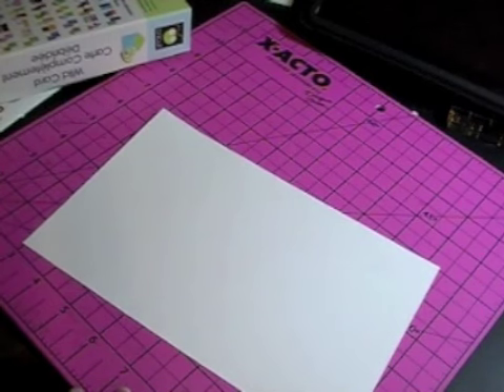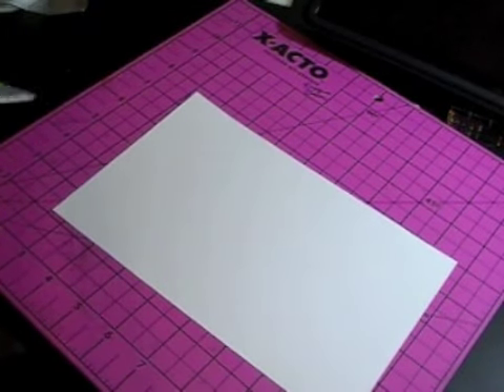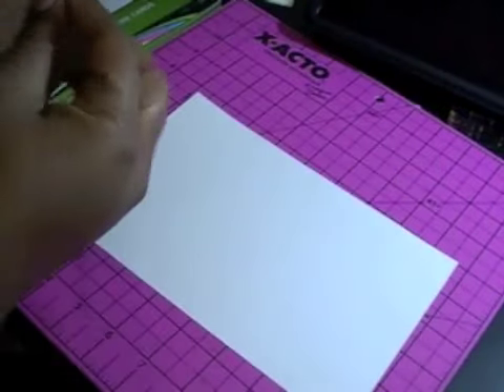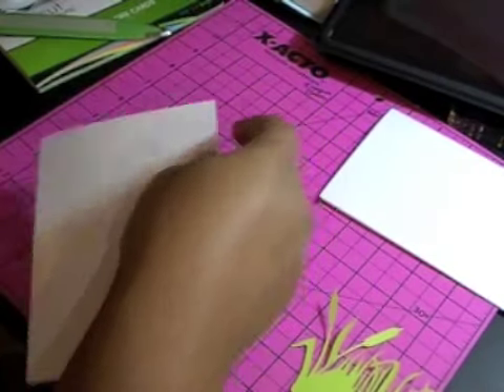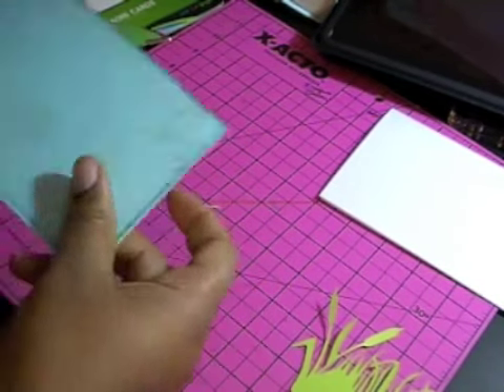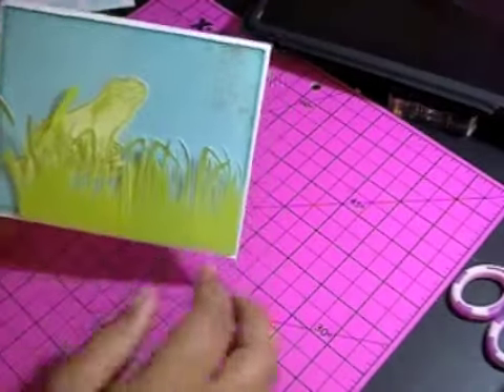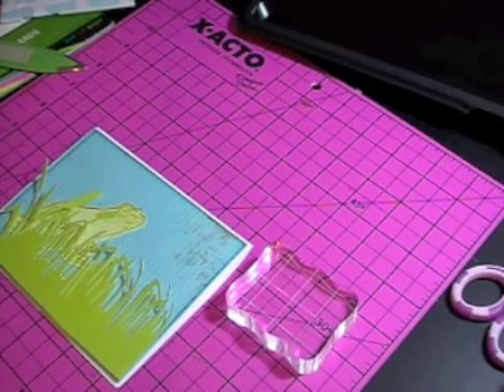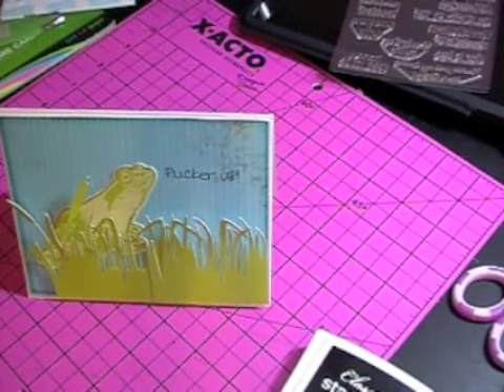Cricut Cardz Challenge #61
My project for the Cricut Cardz Challenge.